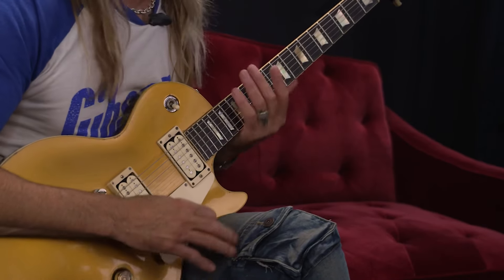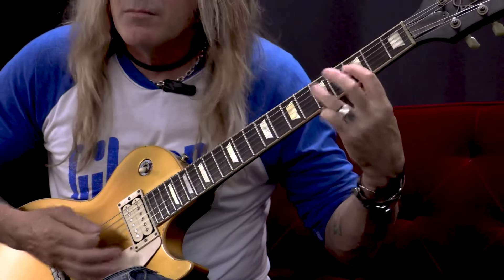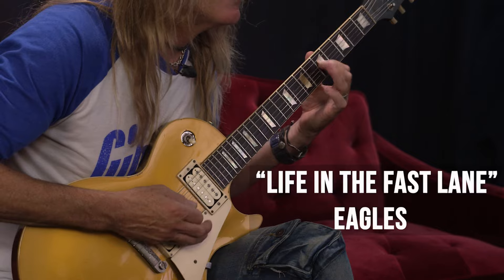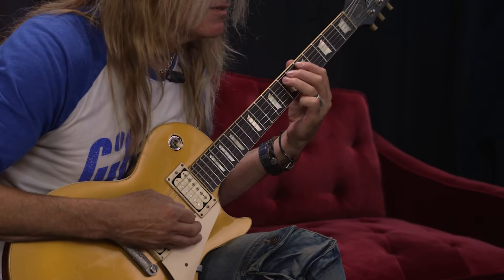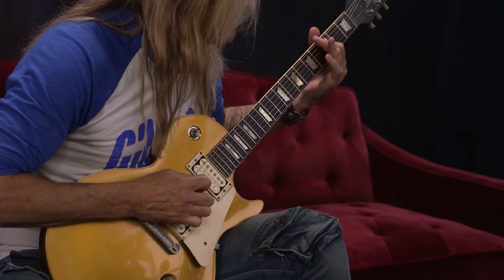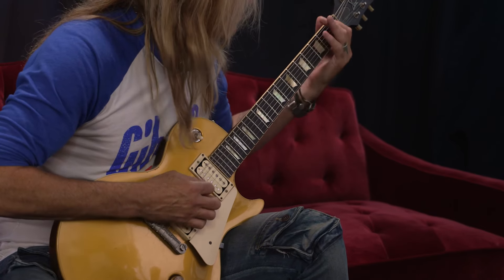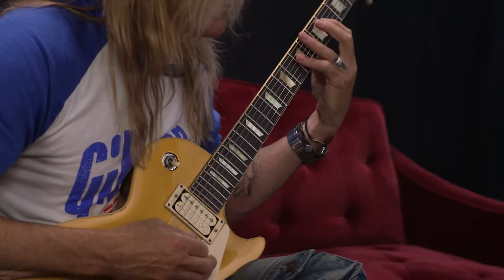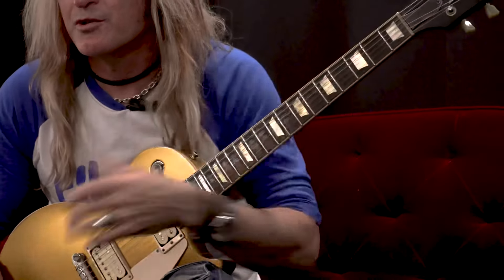Doug Aldrich: From Jeff Beck to Rainbow to Pat Travers, the Five Guitar Riffs That Inspired Me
The Dead Daisies' Doug Aldrich stopped by the Guitar World studio recently to show us some of his favorite 1970s riffs that have inspired him.

0:50 Jeff Beck
1:54 Eagles
3:00 Rainbow
4:20 Pat Travers
5:48 Ohio Players